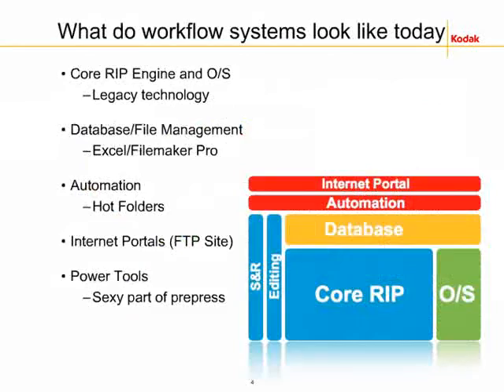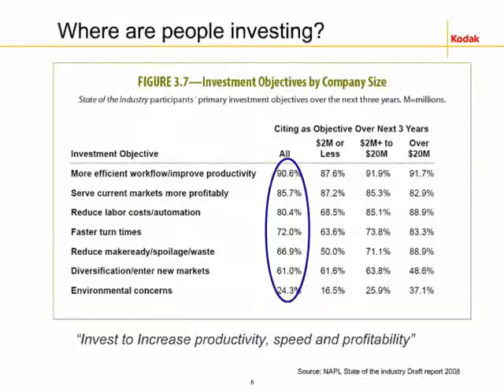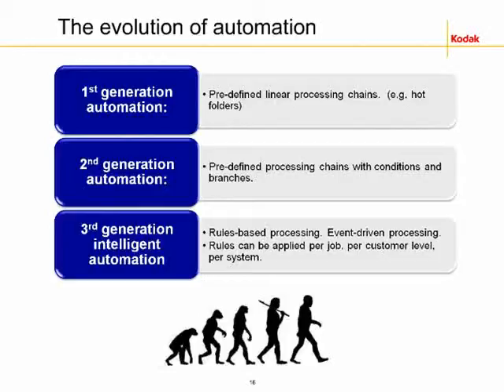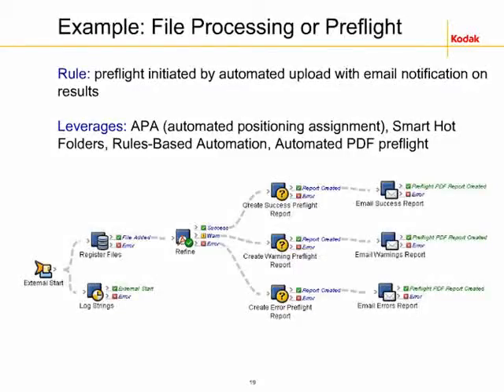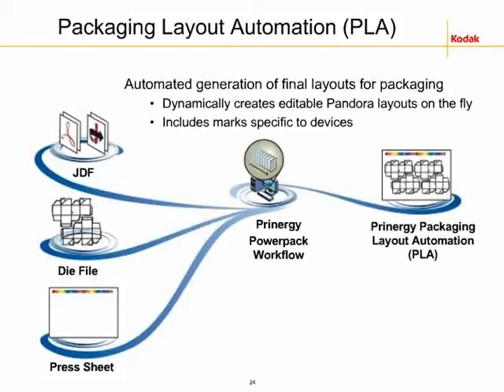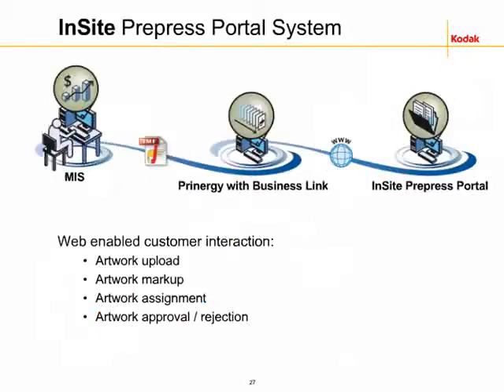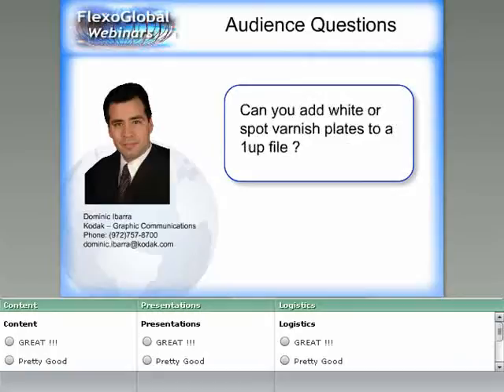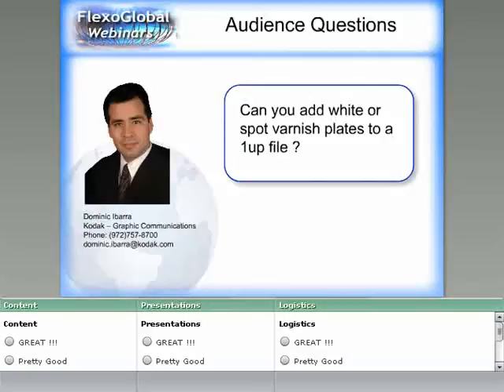How to Optimize Your Packaging Workflow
In these challenging economic times, running an efficient operation is critical. An integrated workflow lays the groundwork for maximum efficiency - and profitability. It's more than delivering a print-ready file. A true workflow allows jobs to flow seamlessly from submission to final delivery-resulting in reduced costs and quicker turnaround times.

Webinar highlights:

Learn how a new generation of workflow automation can allow you to automate any existing manual event, business process, or daily step in your production workflow

Help your clients produce packaging that sells with award-winning screening technologies and production tools

Improve the strength of the brand with consistent and accurate color across substrates, runs, locations and printing technologies

Learn how a comprehensive workflow solution can provide exceptional ROI and unique opportunities for revenue growth

Presenter: Dominic Ibarra